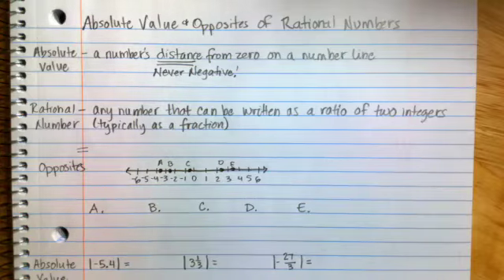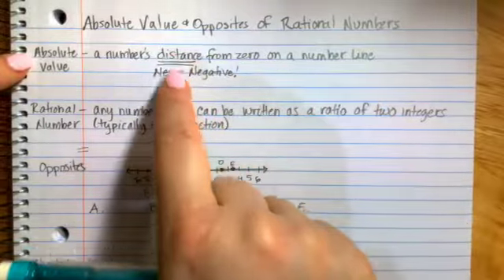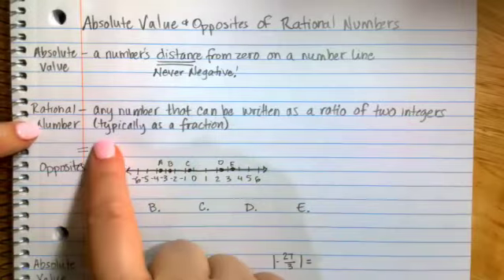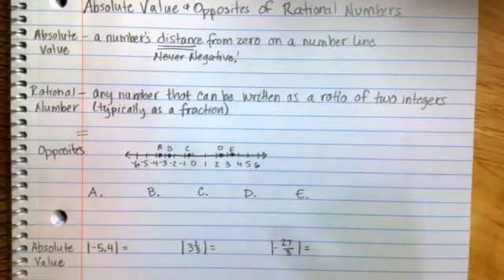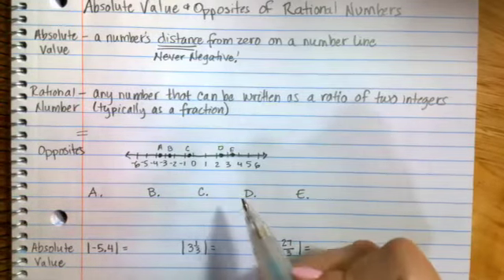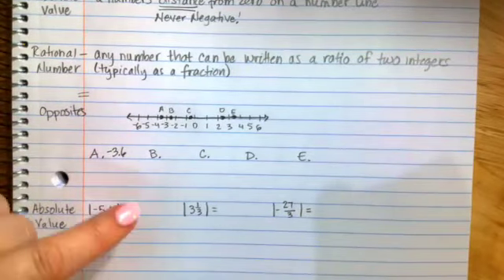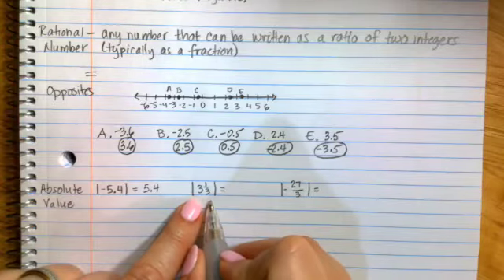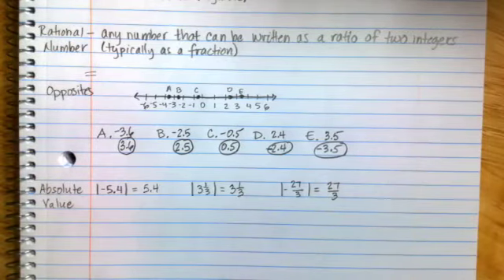Absolute Value & Opposites of Rational Numbers Tutorial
Finding the absolute value of a rational number AND finding the opposite!